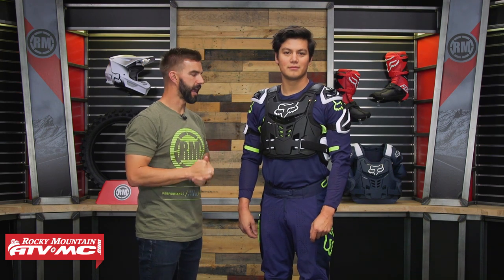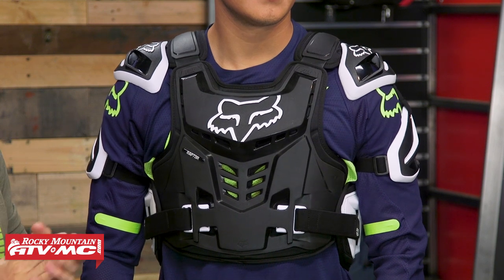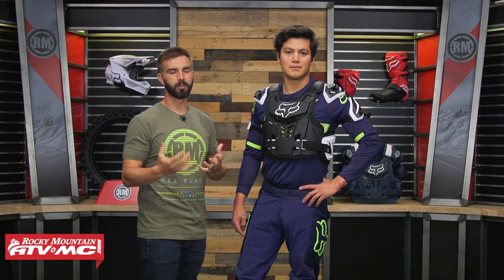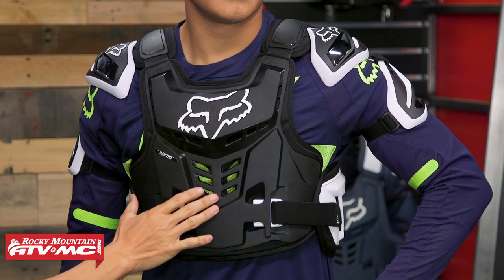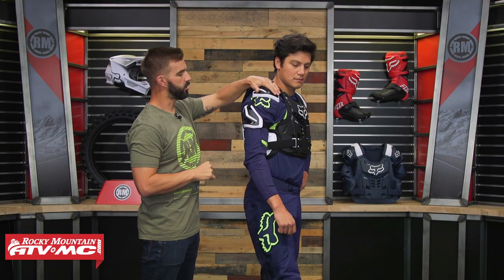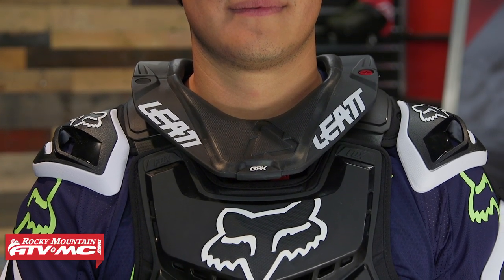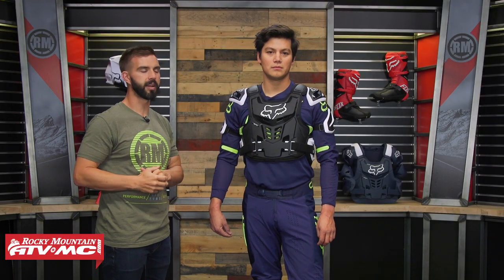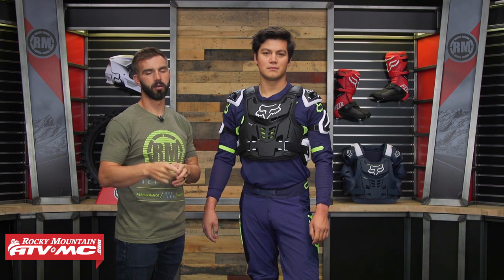Fox Racing Raptor Vest CE Motocross Roost Deflector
The Raptor Vest CE Roost Deflector from Fox Racing offers CE Level 2 protection on the chest and back, plastic side wrap panels, as well as removable shoulder and bicep coverage. Tune in as Chase goes over all of the features on this premium piece of protection from Fox Racing.